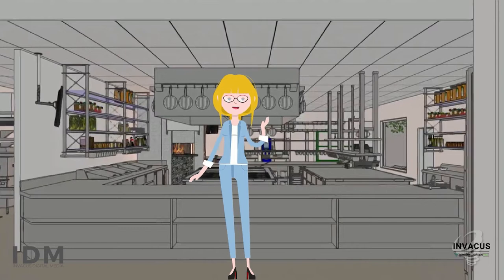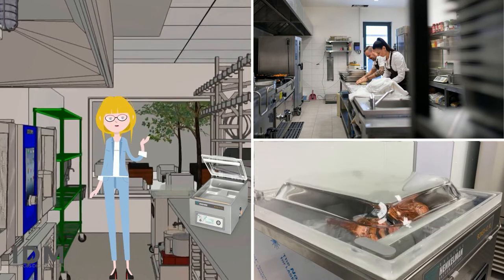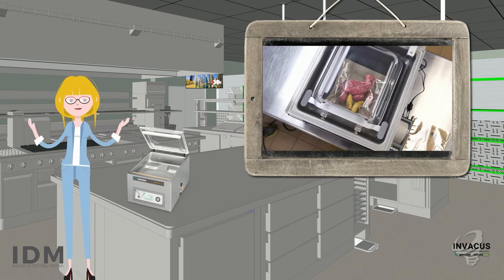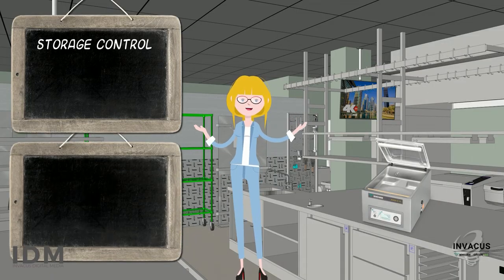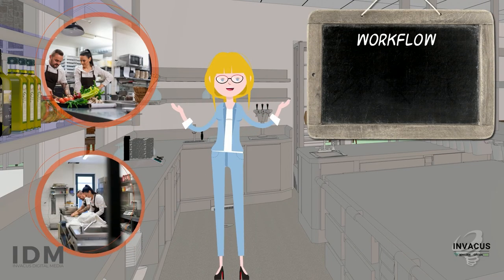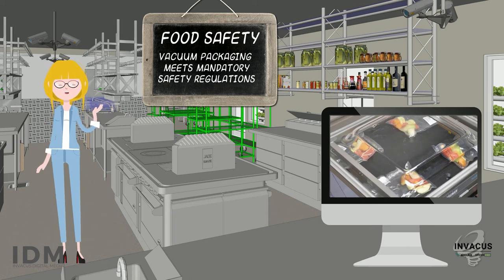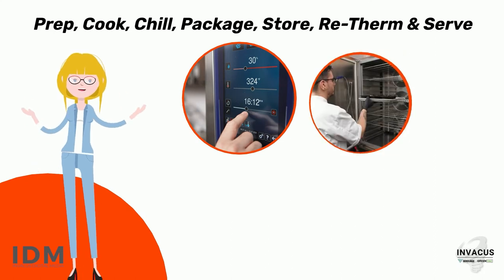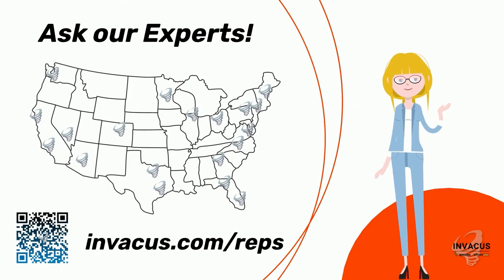The Basics of Commercial Vacuum Packaging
Food Service Operators are facing more challenges than ever. Labor shortages, rising food costs and supply chain Issues can make service operations a daily struggle. Vacuum Packaging is one easy-to-implement solution to help control costs, do more with less labor and keep operations running smoothly.  Vacuum Packaging is a method of packaging that can remove up to 99.8% of oxygen from a bag.

Using a professional chamber vacuum sealer from Henkelman, simply package your product in a vacuum bag. Place the bag in the vacuum chamber with the opening  of the bag over the seal bar. Close the lid and the vacuum machine will extract the air and  securely seal the bag when complete. Vacuum Packaging Benefits.

1 STORAGE CONTROL
By removing air from your product and reducing bacterial growth,  you are able to greatly extend the shelf life of your food products.  This allows you to purchase larger quantities of product
and  be more flexible in creating your menus.

2 FOOD QUALITY
Vacuum packaging ensures the preservation of freshness, flavor, aromas and nutritional value. Furthermore, less weight is lost, no freezer burn, dehydration nor mold will occur.

3 WORKFLOW
Vacuum packaging is beneficial for your kitchen logistics. Pre-packaging and portioning during quiet hours reduces stress during busier times, and helps manage the unexpected with reduced labor.

4 FOOD SAFETY & HYGIENE
Working with vacuum sealers allows you to meet the mandatory safety regulations. Once packaged the products are safe, secure and tamperproof

5 FOOD WASTE
By keeping food fresh and safe longer, Vacuum Packaging will reduce or even eliminate waste.

Vacuum Packaging is essential in the  prep, cook, chill, package, store, re-therm & serve process

As you can see, Vacuum Packaging provides a Great ROI! The result is a smaller footprint with reduced labor while consistently producing a higher quality product.

Ask our experts with test kitchens around the country to learn how vacuum packaging can immediately help your operation.

Created by Invacus Digital Media